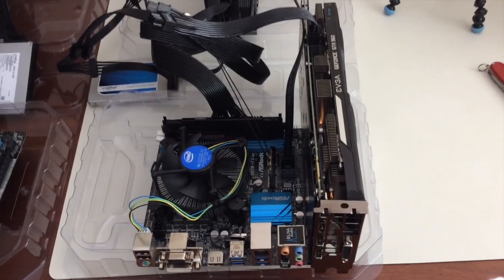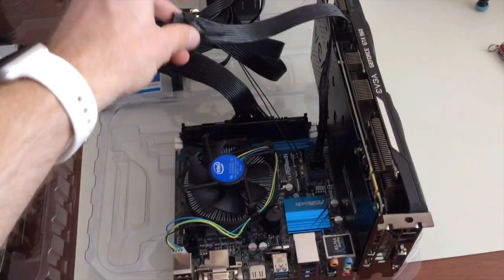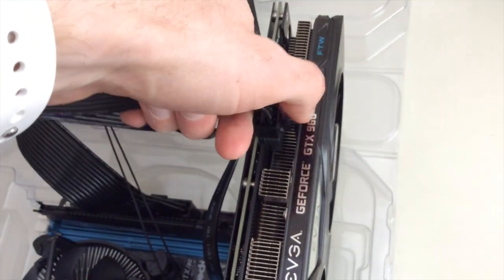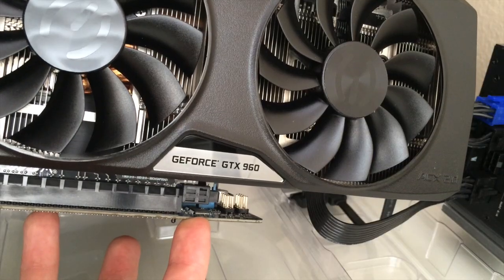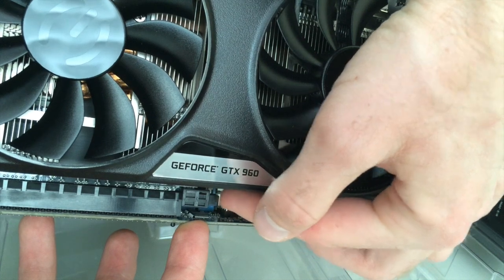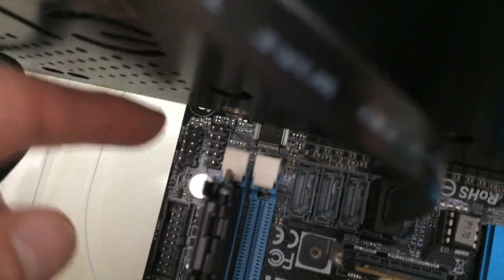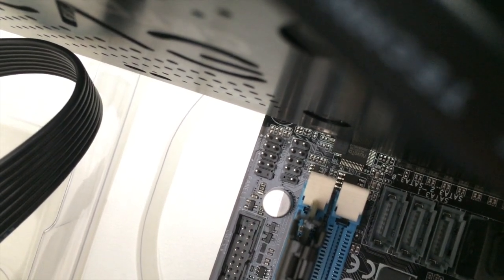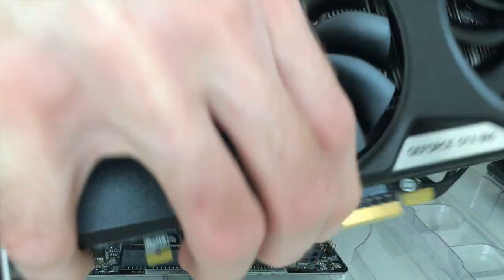How to remove GPU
If its time for an upgrade now reverse the process and take out this GeForce GTX 960

I made a platform tailor made to help share quick how to videos just like this one!